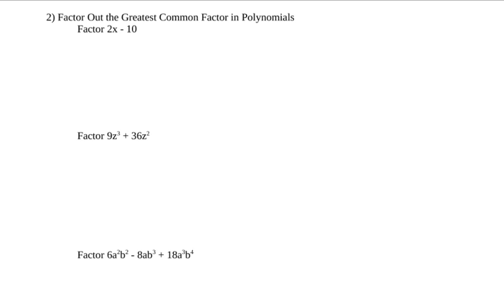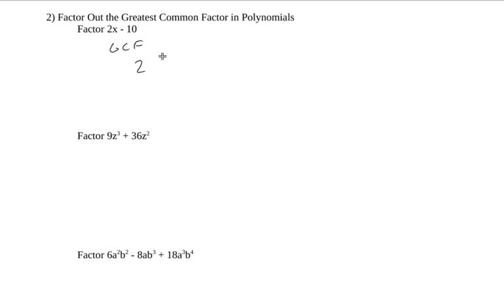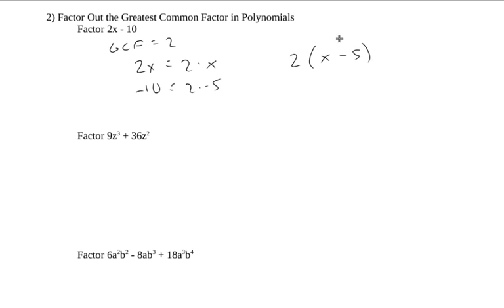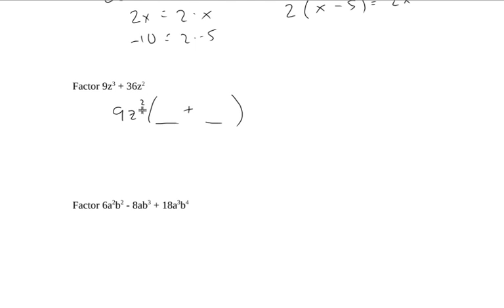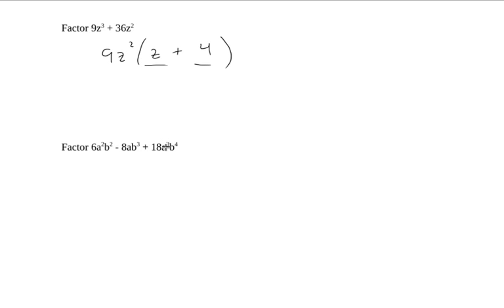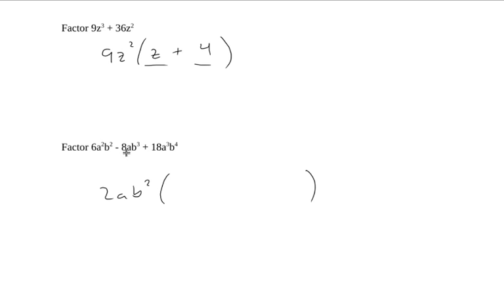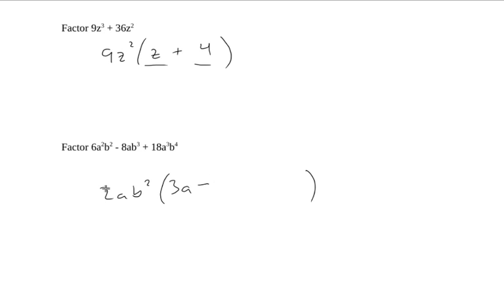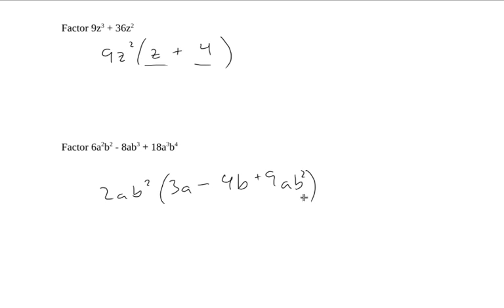6.1-03 Factor the GCF 01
Factoring the greatest common factor from an expression